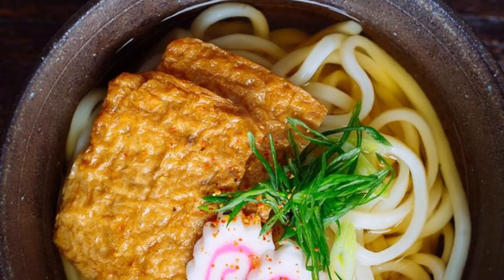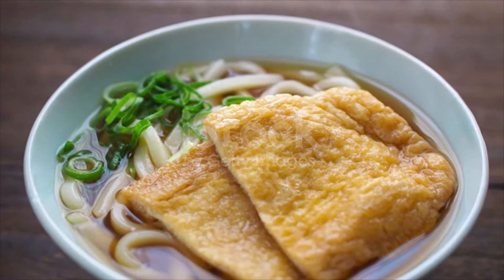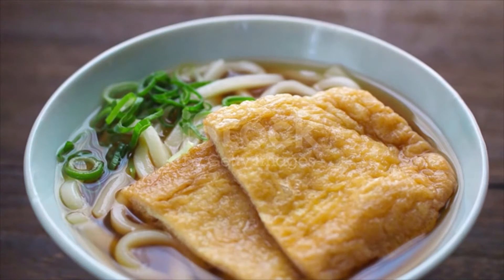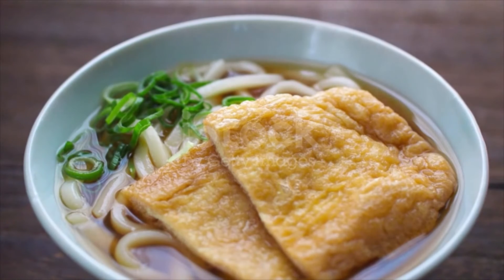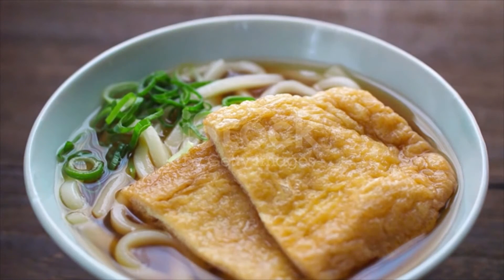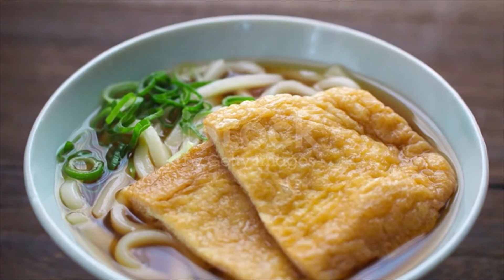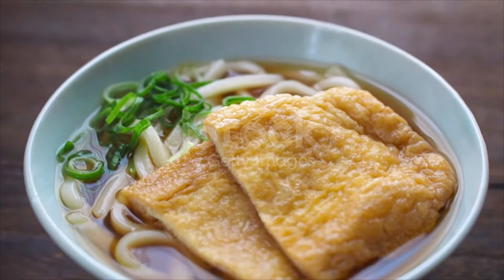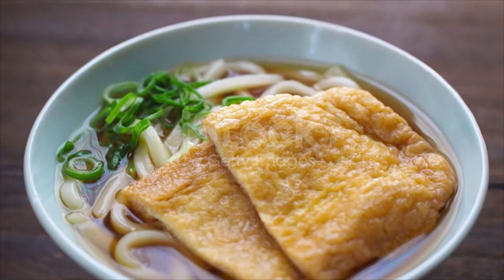How to cook Kitsune Udon Japanese noodle soup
Kitsune Udon (Japanese noodle soup)
INGREDIENTS
For Soup Broth
2 ¼ cups dashi (Japanese soup stock; click to learn more) (Homemade dashi recipe below; or 2 ¼ cup water + 1 to 1 ¼ tsp dashi powder)
1 Tbsp mirin
1 tsp sugar
1 Tbsp usukuchi (light-colored) soy sauce (or regular soy sauce; we use light color soy sauce here so the soup doesn't become too dark)
½ tsp kosher/sea salt (I use Diamond Crystal; use half for table salt)
For Kitsune Udon
2 servings udon noodles (180 g dry udon noodles; 500 g frozen/boiled udon noodles)
4 inari age (seasoned fried tofu pouch) (You can buy canned or refrigerated inariage package)
1 green onion/scallion
4 slices narutomaki (fish cakes) (optional; skip for vegetarian/vegan)
Shichimi Togarashi (Japanese Seven Spice) (optional; sprinkle at the table)
For Homemade Dashi
2 ½ cups water
1 kombu (dried kelp) (2" x 5", 5 cm x 12 cm)
1 ½ cups katsuobushi (dried bonito flakes) (0.5 oz: skip for vegetarian/vegan)
Gather all the ingredients. Before we start: It's really important to have good flavorful dashi for this recipe. Although you can take the shortcut by using dashi powder or dashi packet, I encourage you to make your own dashi because the broth tastes so much better! It only takes less than 30 minutes to make. For vegetarian/vegan, please use Kombu Dashi.
To Make Homemade Dashi (Please skip if you already have dashi)
Put the kombu and 2 ½ cup water in a measuring cup for at least 30 minutes. If you have time, soak for 3 hours or up to half a day. Kombu’s flavor comes out naturally from soaking in water. If you don’t have time at all, skip soaking.
Transfer kombu and water to a saucepan. Slowly bring to a boil over medium-low heat.
Just before boiling (you will see bubbles around the edges of the pan), remove the kombu. If you leave the kombu inside, the dashi will become slimy and bitter. Now this broth is Kombu Dashi (vegetarian/vegan) and it's ready to make udon soup. For non-vegetarian/vegan, add 1 ½ cups katsuobushi and bring it to a boil again.
Once the dashi is boiling, reduce the heat, simmer for just 15 seconds, and turn off the heat. Let the katsuobushi sink to the bottom, about 10-15 minutes. Strain the dashi through a fine-mesh sieve set over a saucepan. Now you have roughly 2 ¼ cup dashi.
To Make Udon Soup
In a saucepan, add the dashi, 1 Tbsp mirin, 1 tsp sugar, 1 Tbsp soy sauce, and ½ tsp kosher salt and bring to boil. Once boiling, turn off the heat or cover and keep on a low simmer.
To Prepare Toppings
Squeeze excess liquid from the inariage (or you can keep it as it is). Cut the green onion into thin slices.  Slice the Narutomaki fish cake into 1/8 inch (3 mm).
To Prepare Udon Noodles
Bring a large pot of water to boil for udon noodles. My favorite udon is the frozen Sanuki Udon. Cook the frozen udon noodles in boiling water for 1 minute (no need to defrost).  If you use dry noodles, follow the package instructions.
Pick up the noodles in a strainer or drain the hot water.  Make sure to remove excess water (which will end up diluting your soup).
To Assemble
Serve udon noodles and hot soup in serving bowls and top with inariage, narutomaki, green onion and sprinkles of shichimi togarashi.

japanese cuisine (cuisine),cooking,cooking show (tv genre),recipe (website category),cooking (interest),udon (food),tofu (food),noodle (food),how to,imovie,healthy diet (diet),fried tofu,how to make,noodle soup (type of dish),food (tv genre),dashi (ingredient),easy,broth,how to cook

heating,
roasting,
simmering,
sizzling,
steaming,
steeping,
stewing,
toasting,
,Grate
,Slice
,Peel
,Whisk
,Boil
,Fry
,Grill
,Bake
,Pour
,Scramble,
Simmer
,Spread
,Stir
,Taste
,Add
,Blend
,Roast
,Chop
,Dip
,Roll,
Steam